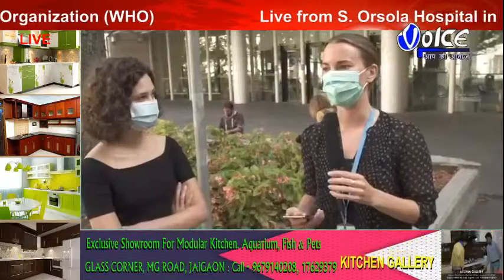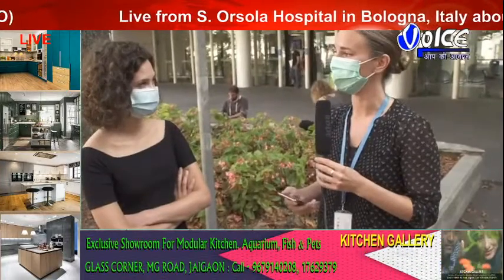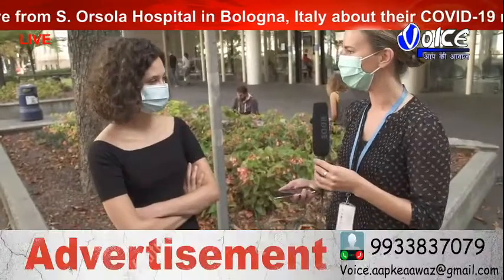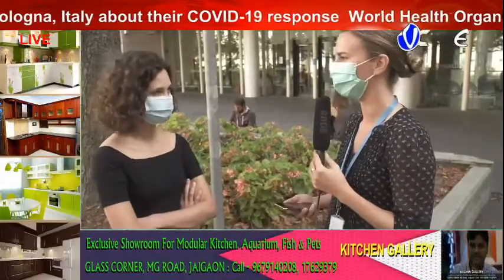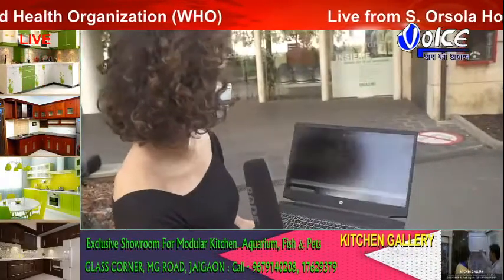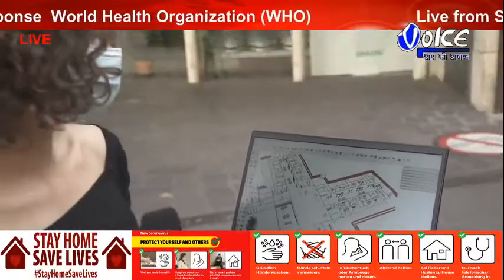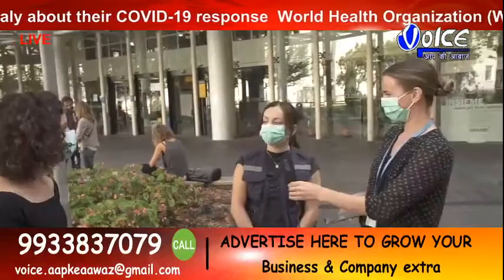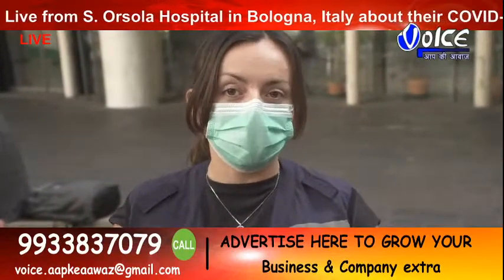Live2 from S. Orsola Hospital in Bologna, Italy about their COVID-19 response World Health Organiza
Live2 from S. Orsola Hospital in Bologna, Italy about their COVID-19 response  World Health Organization (WHO)